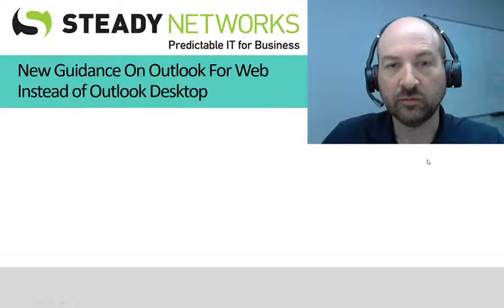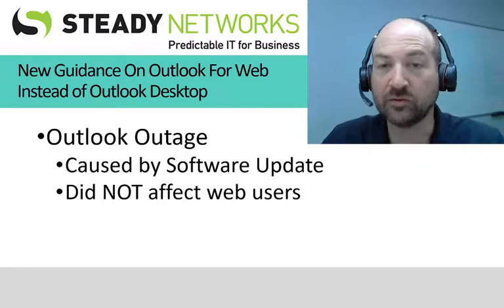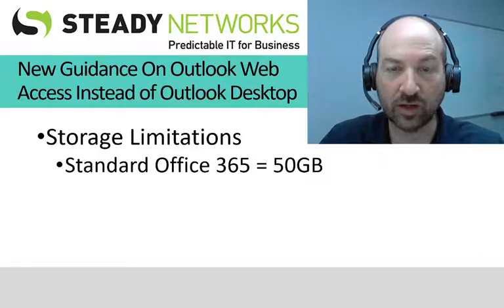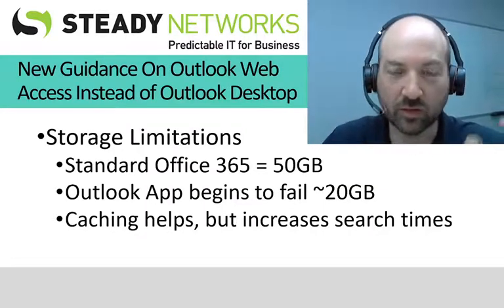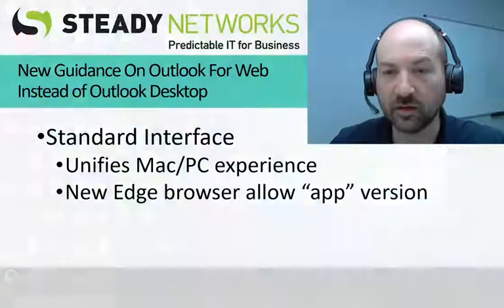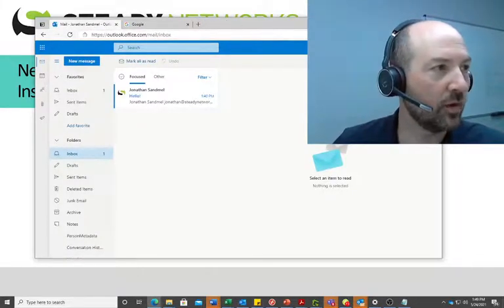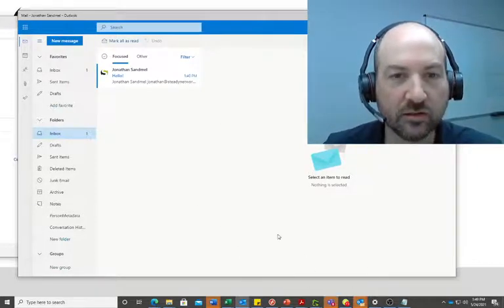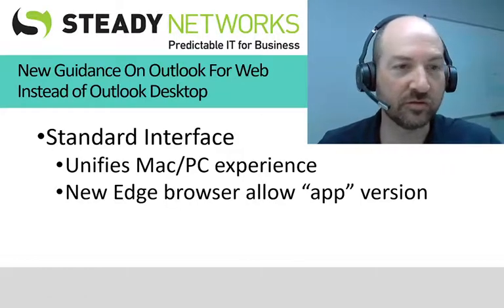Outlook Web vs. Outlook Desktop